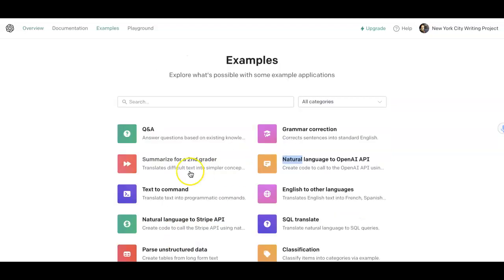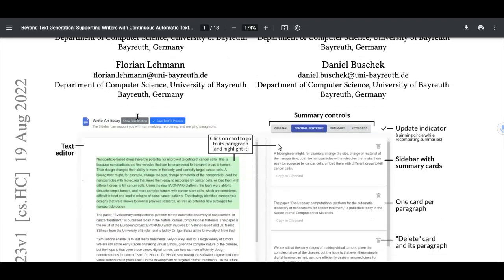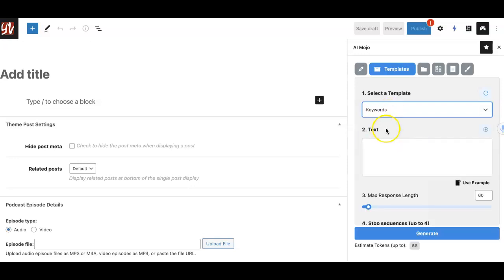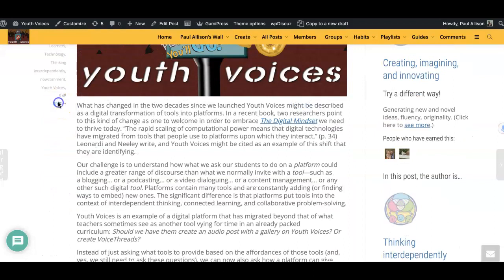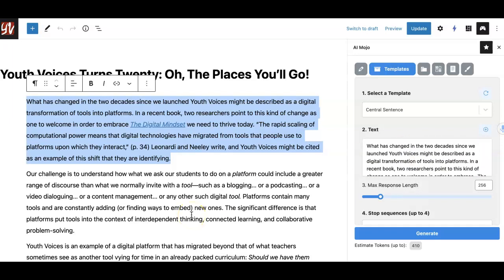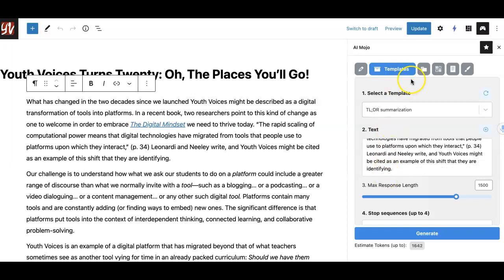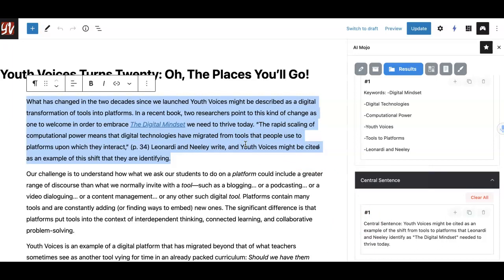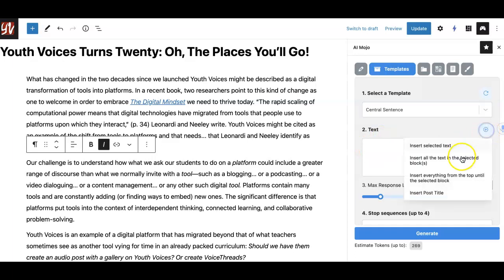Templates for Reverse Outlining: Revise paragraphs, with AI summaries, keywords, & central sentences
Let's see how you can use Artificial Intelligence, or AI, to become a better writer. In this five minute video, you will see how to easily engage a state-of-the-art language processing AI model to help you to revise and improve your writing. This technology brings new life to a tried and true strategy for revision: reverse outlining.

The specific tools that we are demonstrating here are based on the design of a recent study in which the researchers--after reviewing a lot of the literature about revision and reverse outlining--created a text editor with a sidebar on the right where the writer could choose from three different kinds of summaries. After writing a paragraph, the writer could choose to see that paragraph's Central Sentence, Summary, or Keywords.

In a similar way, we have added a plugin called AI Mojo that you can access on Youth Voices when you create a discussion post or when you edit one. In this plugin, we have created three templates for you to use while revising your writing, paragraph by paragraph. When you insert a selected paragraph into one of these templates, then hit generate, you will be prompting an AI model to extract from your writing either a Central Sentence, a Summary, or a set of Keywords.

Let's see it in action. After you log in to Youth Voices, you can either create a new discussion post or edit one that is up already. Either way you end up on this edit post page. For this example I'm going to work on revising a post I created this summer.

Once here, open the AI Mojo by clicking on the icon in the upper right corner that looks like a gaming controller.

Open the templates tab and select Central Sentence. Then choose the paragraph that you want to revise by clicking on it or highlighting it.

Next, click on the little plus sign in the top right corner of the Text box, then click on the drop-down menu where it says "Insert all the text in the selected block(s)" You should see your text fill up the box.

Click on the Generate button and you will see the result.

Do the same thing again. Click on the Templates tab. Select Keywords this time. Choose the paragraph you want to insert. After inserting the paragraph, click on the Generate button see your result.

Do it one more time. This time select the TL;DR summarization template. Insert the same paragraph as before, then hit Generate to see your results.

Notice that you can see all three of your results now. Read the Central Sentence, the Keywords, and the Summary provided by the AI model. Think about he results. Is it close to what you would have written had you extracted these things yourself? What do these three takes on your pargraph make you think about what you have written. Look more closely. Is there anything in the AI's Summary, Central Sentence or the Keywords that inspires you to make any changes in your own writing.

Go ahead and revise your writing by adding, deleting, merging, or rearranging sentences, phases, or whole paragraphs.

Go to the next paragraph, and the next, and the next, and use the three templates again and again. OR just one or two of these templates -- the ones that you find most helpful in taking a new look at each paragraph and making changes.

Welcome to the new world of revising with an AI helper! Reverse Outlining is just one way to use these tools. You will soon find many others!